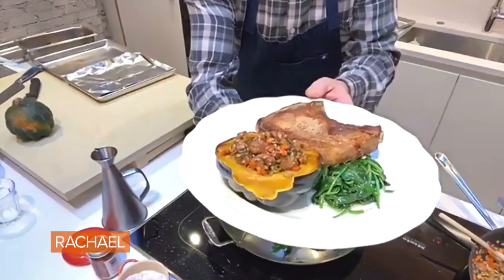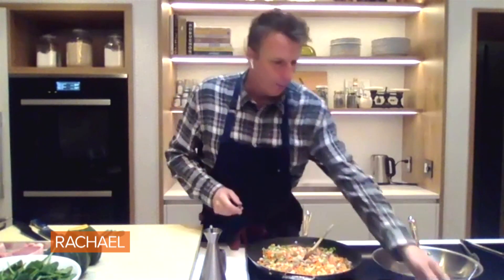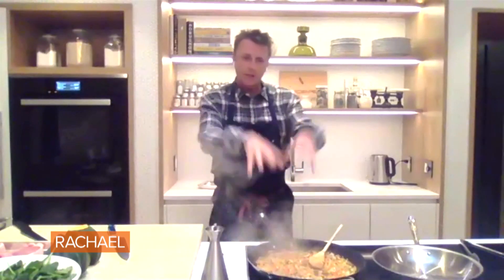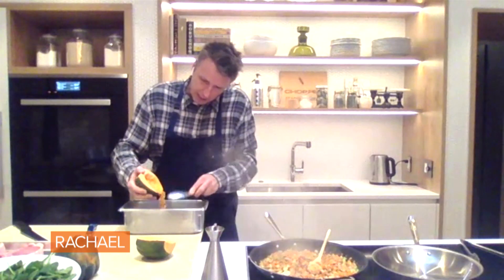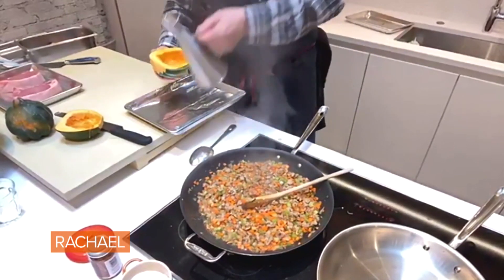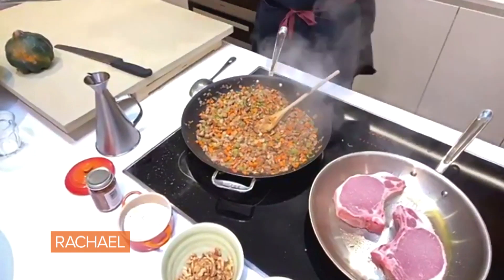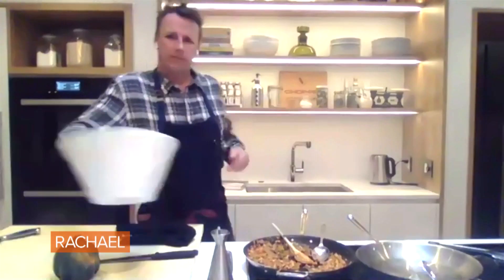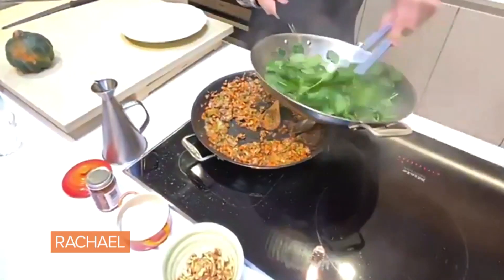How To Make Roasted Acorn Squash Stuffed With Sausage & Sage | Chef Marc Murphy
Watch "Chopped" judge & chef Marc Murphy fill roasted acorn squash with his sausage-and-sage stuffing.